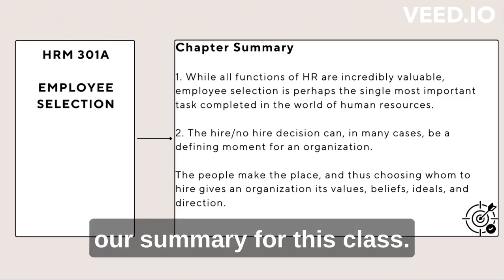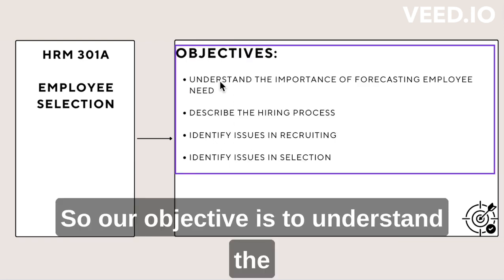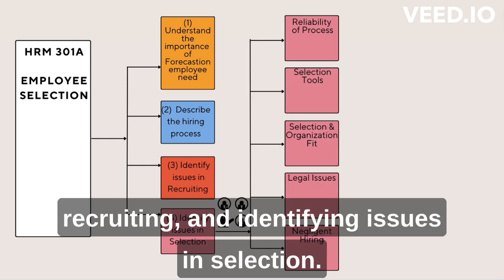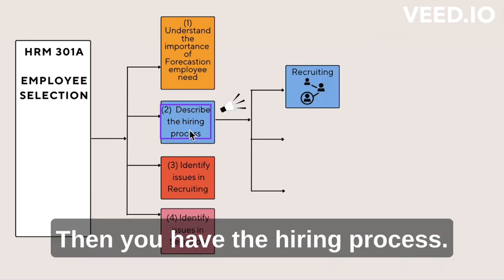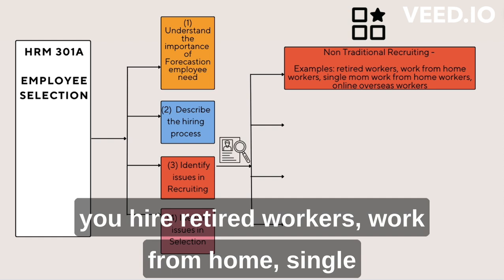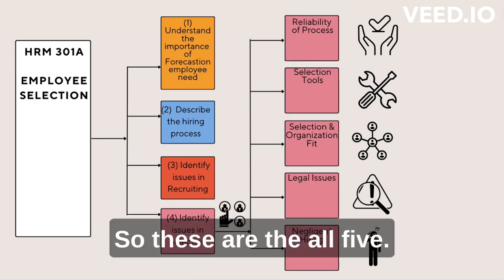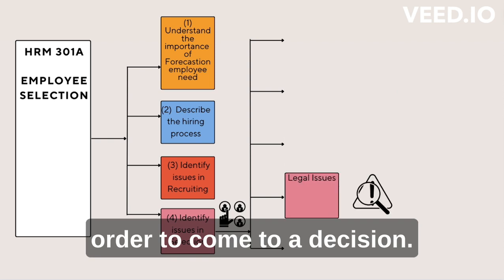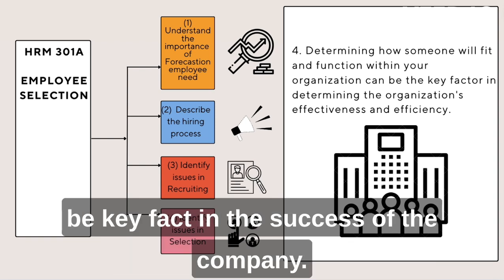HRM Chapter 4 Employee Selection (2023-03-17)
Learning Objectives:

1. Understand the importance of forecasting employee need

2. Describe the hiring process

3. Identify issues in recruiting

4. Identify issues in selection